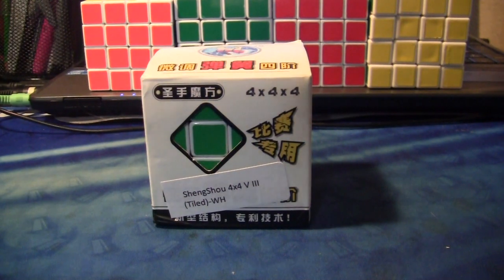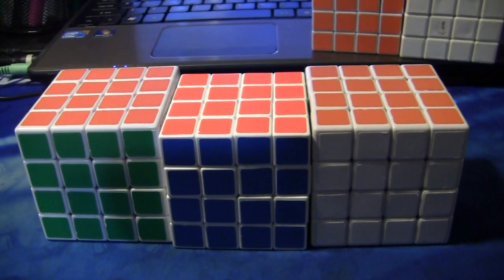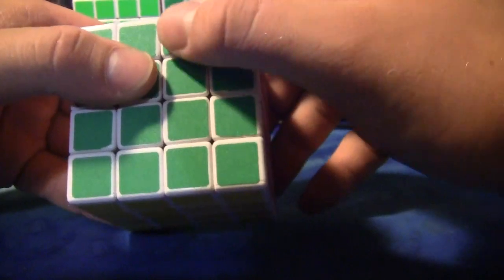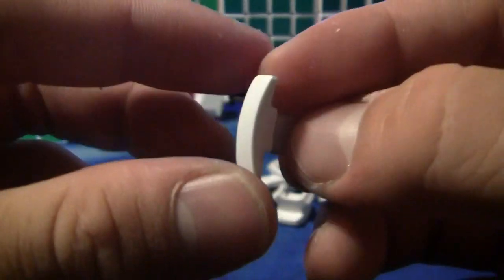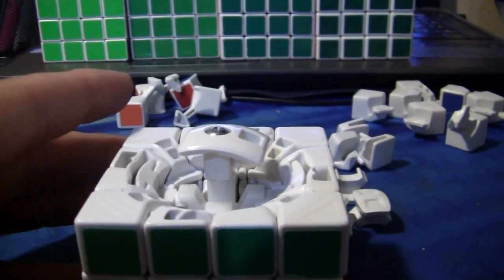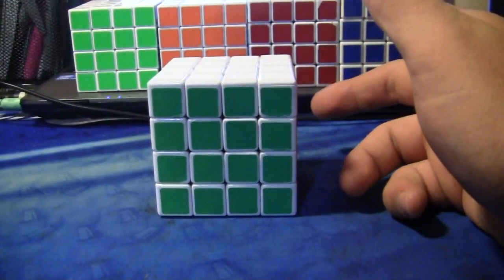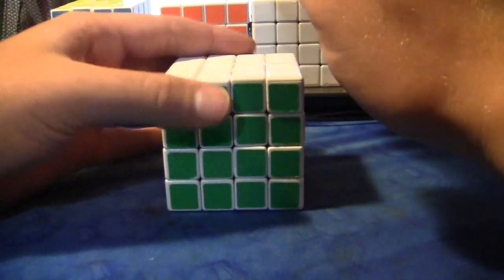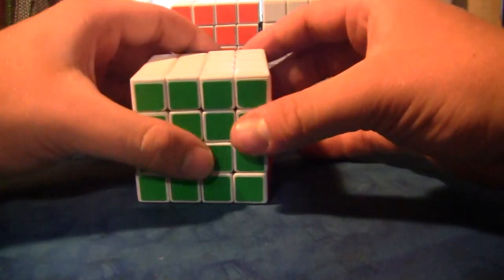ShengShou 4x4 Version III (SSVIII) Review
Time Stamps:
Intro: 00:00
Size Comparison: 0:18
Turning: 2:19
Corner Cutting: 3:11
Sticker Quality: 4:10
Pieces and Disassembly: 5:27
Pops and Lockups: 09:01
Speed: 11:51
Recommendations: 12:58
After Thoughts: 13:46
Conclusion: 16:25

Weights:
Shengshou V1: 149g
Shengshou V3: 151g
X cube 4: 151g

Hopefully this answers all your questions. If you have any questions dont hesitate to leave them below.

Stalk me!!